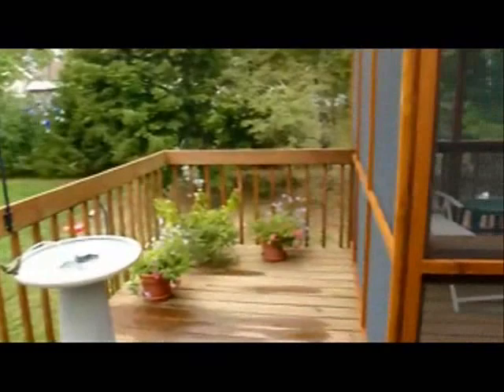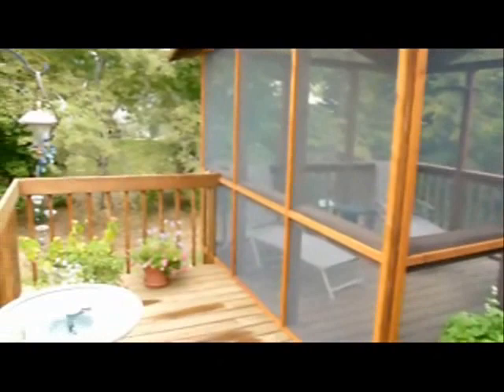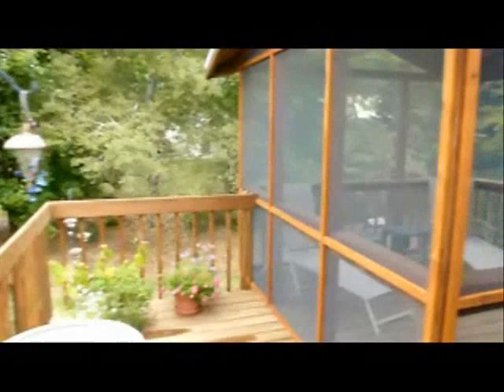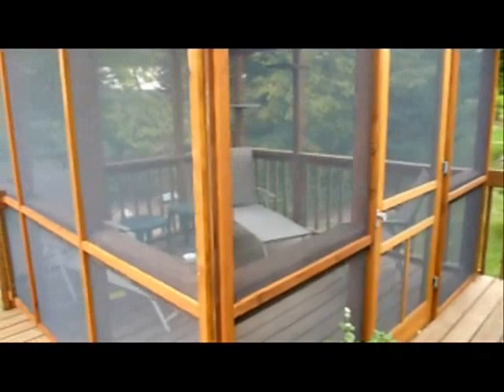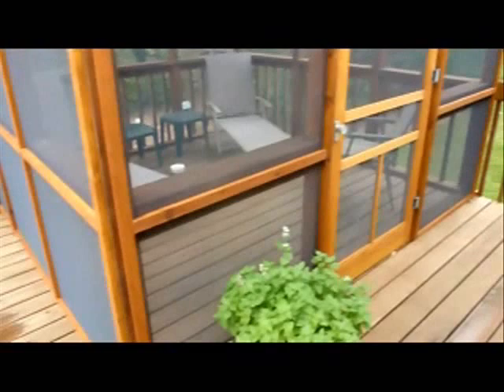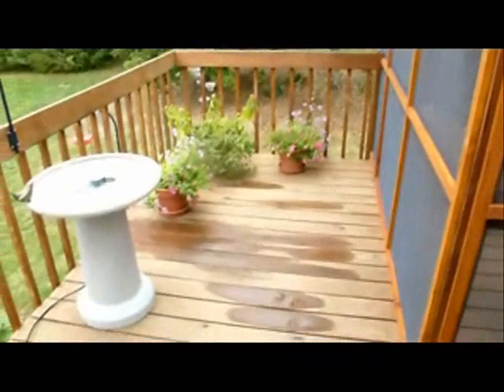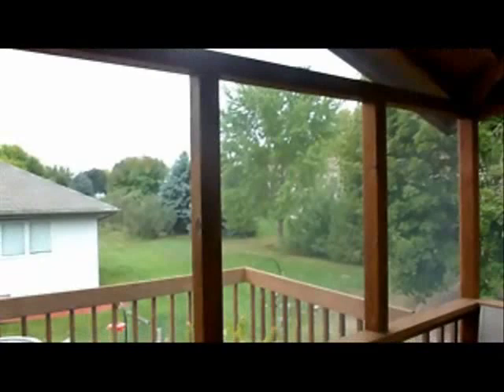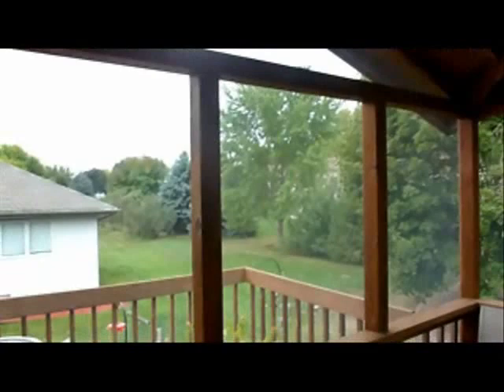Custom Screen Porch for Cats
Degnan Design Builders in DeForest, WI.  A custom screen porch, designed for the owners and their cats, still looks great after more than 10 years.  Unique folded roof and cat shelves make the space an ideal retreat.